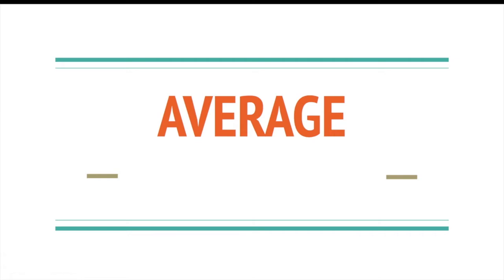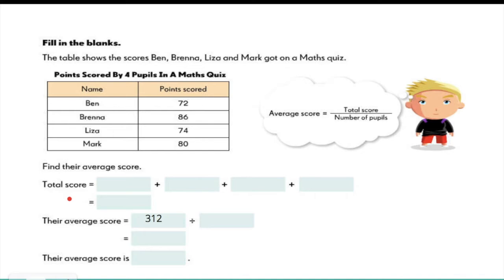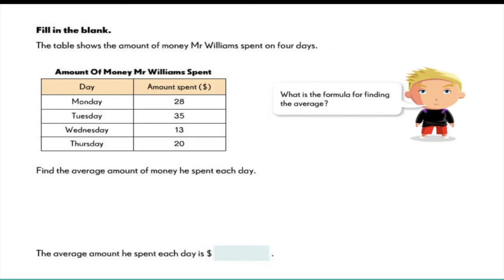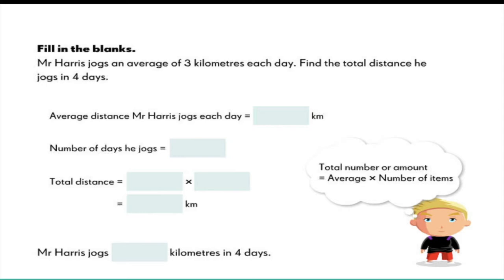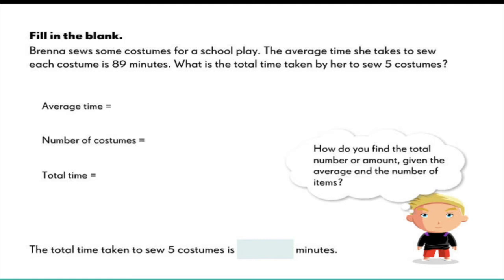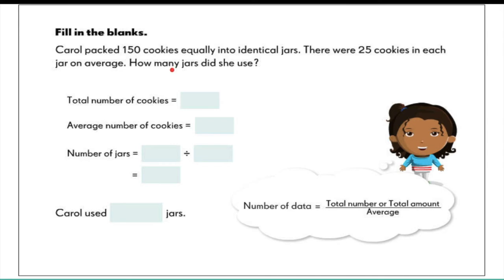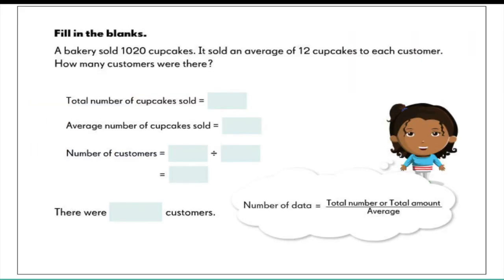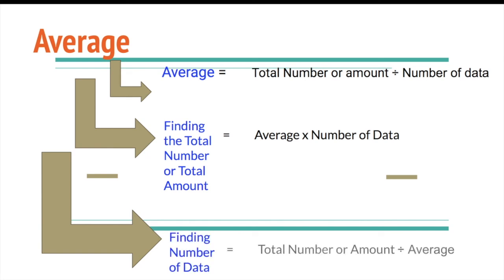Data and Measurement: Average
This lesson video is about finding the average of a set of data. Average is a type of measure that determines the center of data. The video also discusses some problems involving average such as finding the total from the average and finding the number of data.